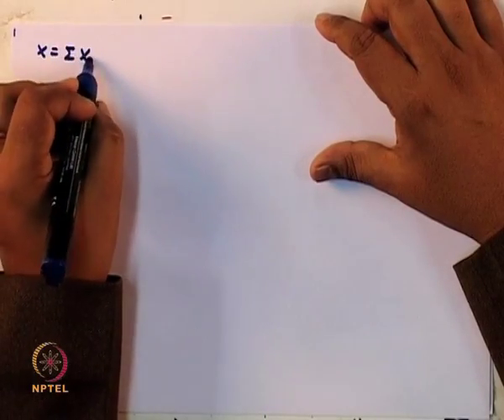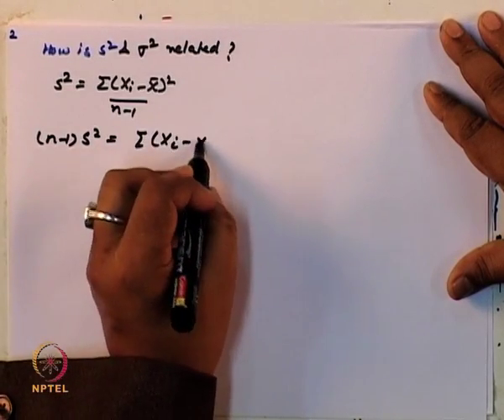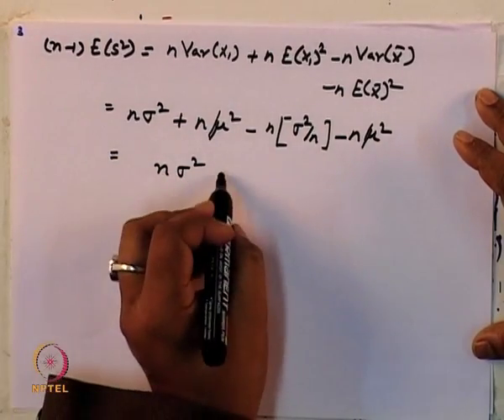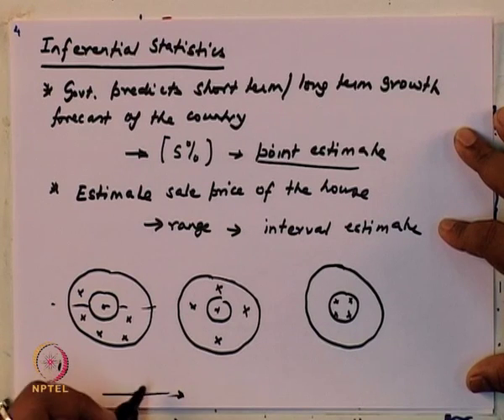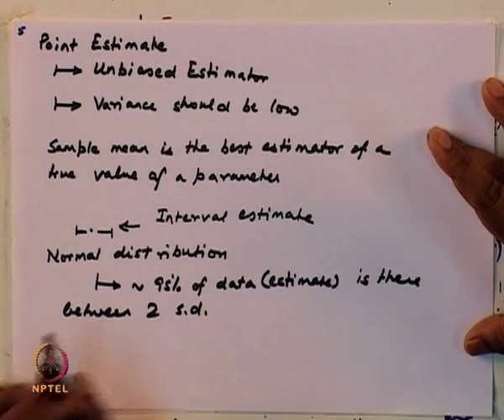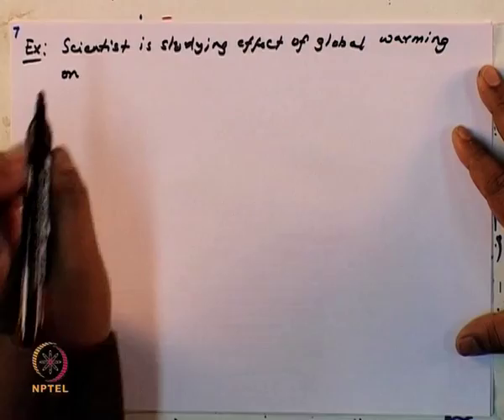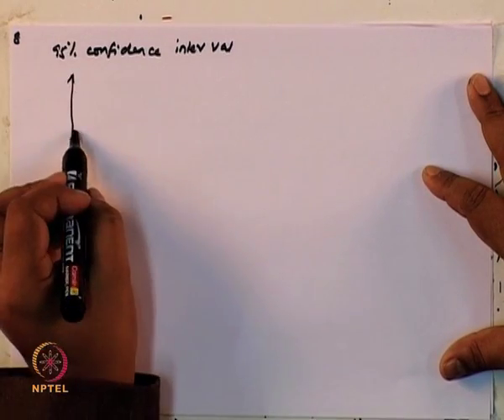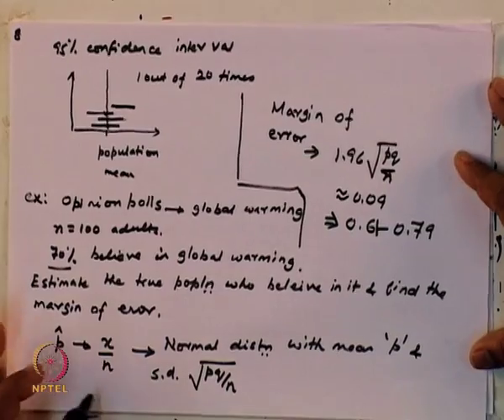Central limit theorem - IV and Confidence intervals